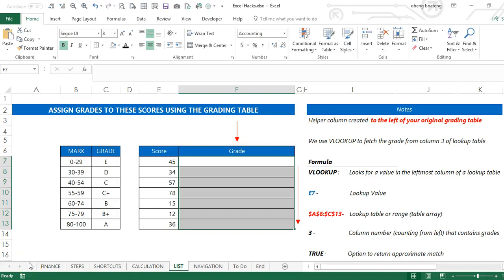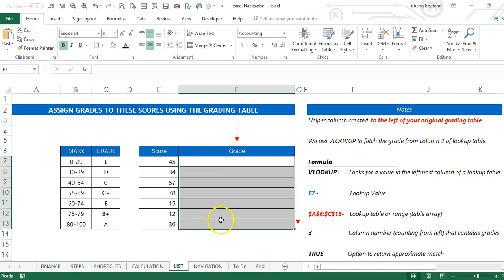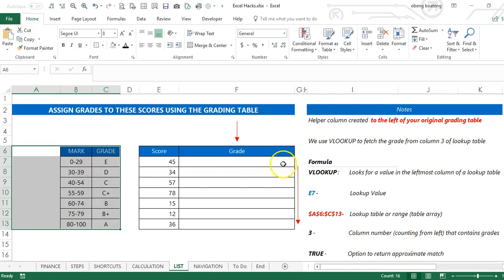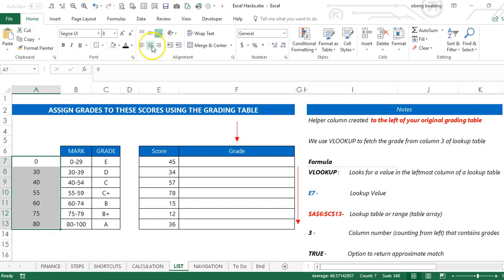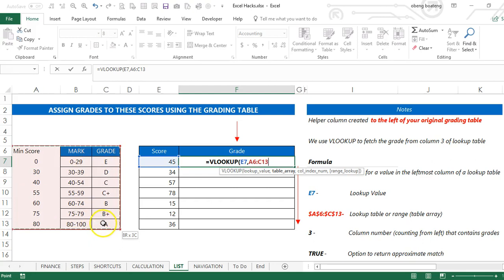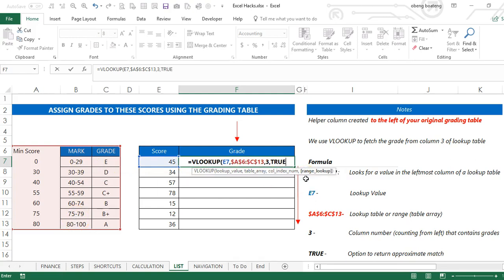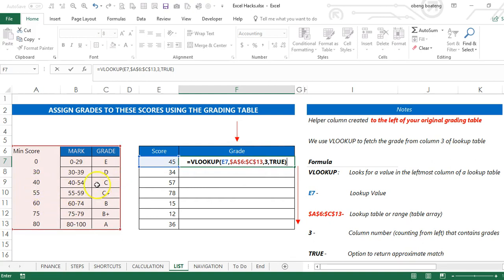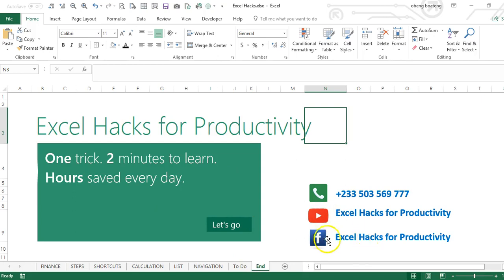Vlookup using Grouped Data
A short video on how to use VLOOKUP on grouped data